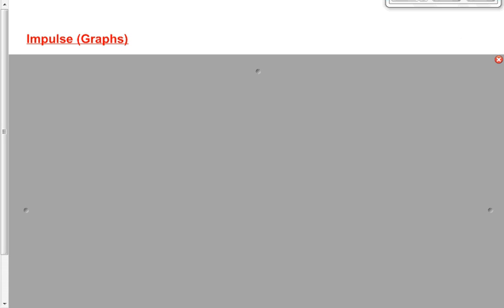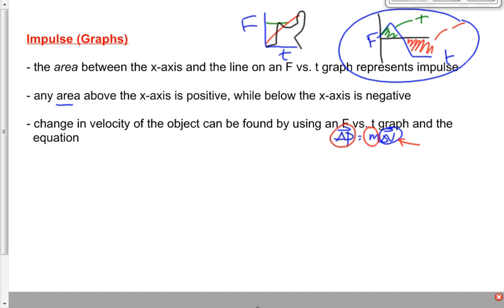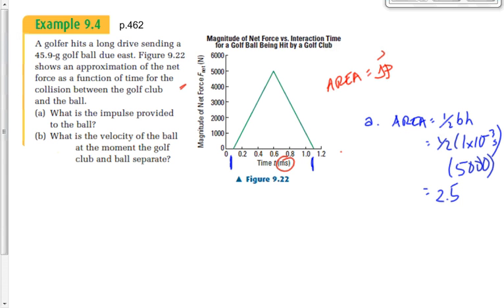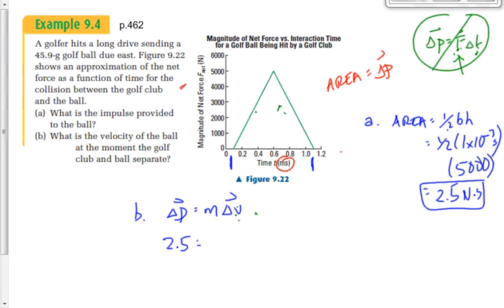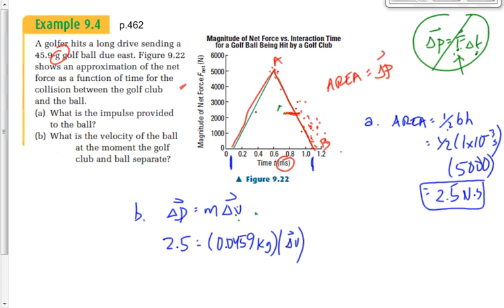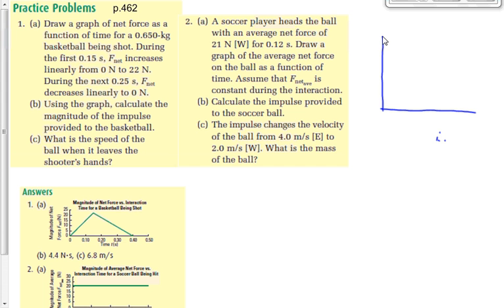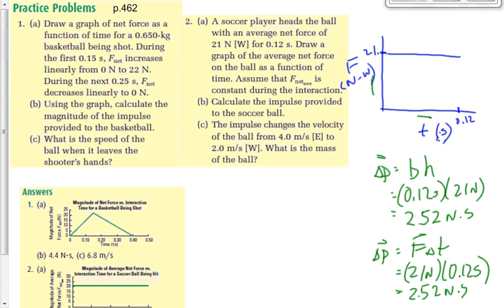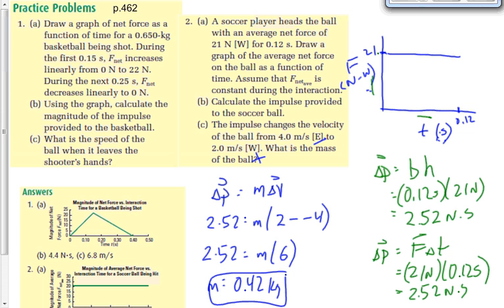(105-P3015F) Force vs. Time Graphs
Analysis of force vs. time graphs in the context of impulse.